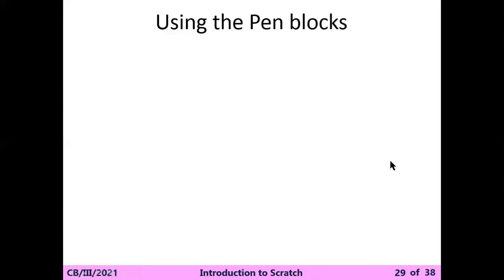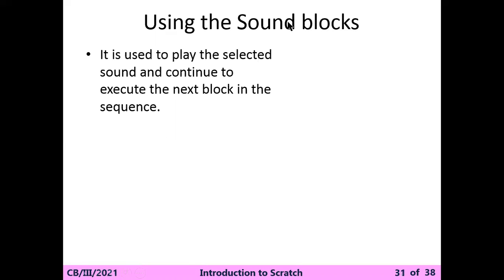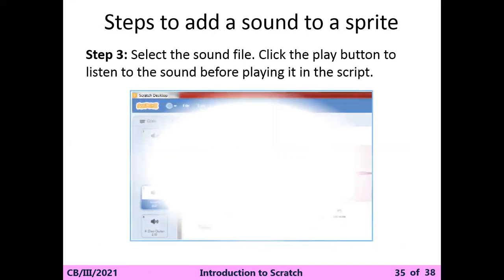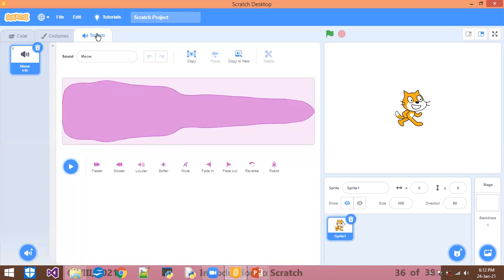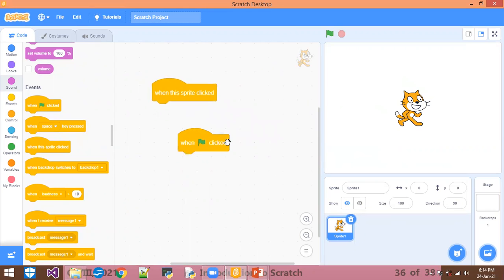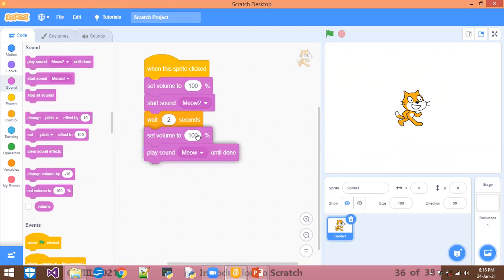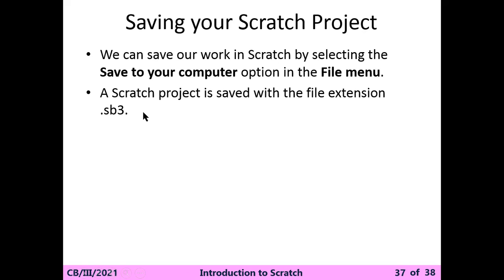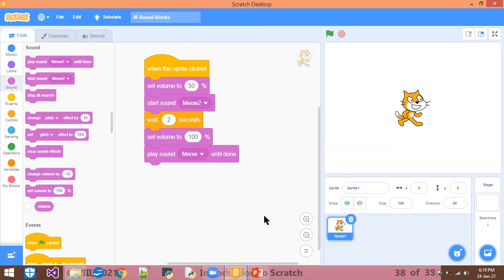III Computer: Sound block, Save your project